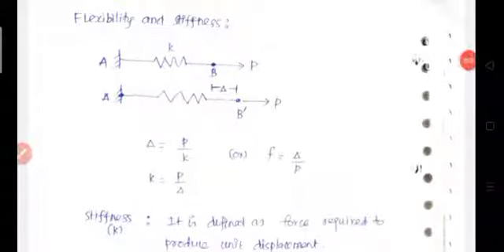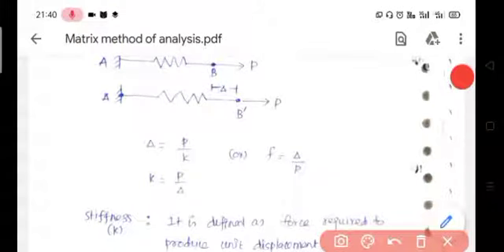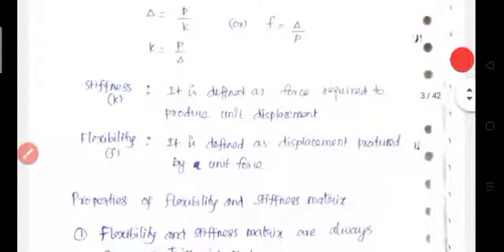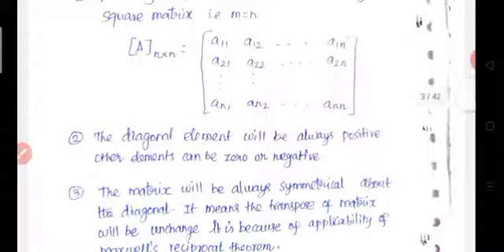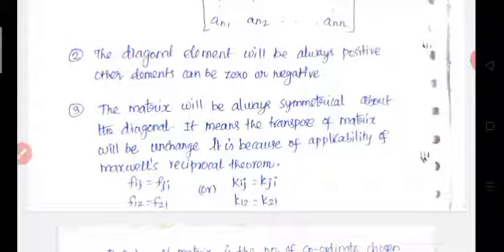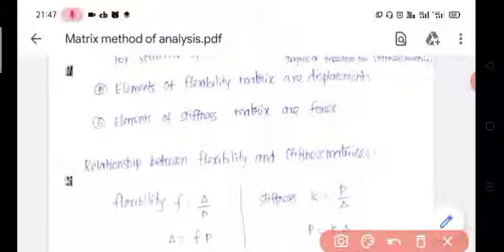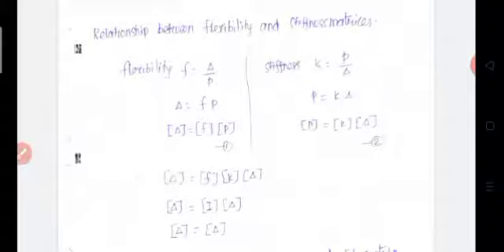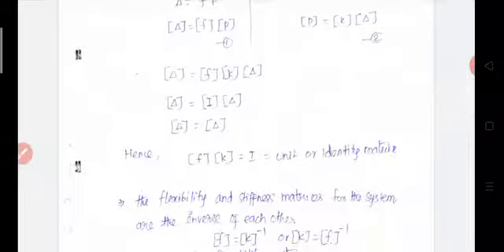Introduction to matrix method of analysis - part 2